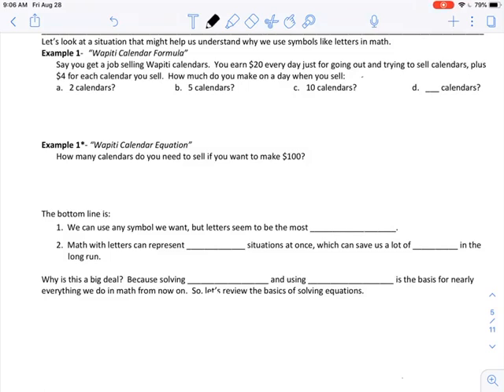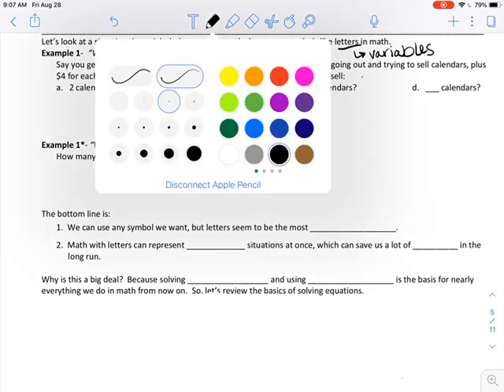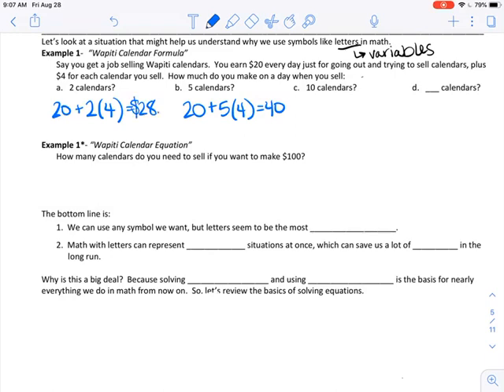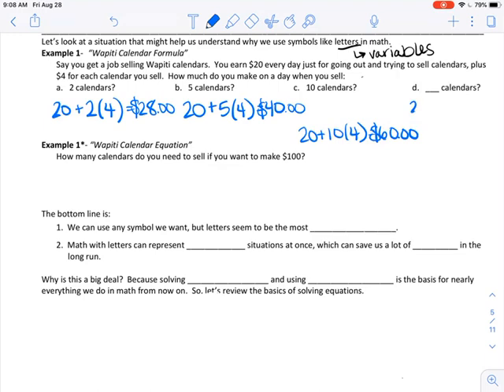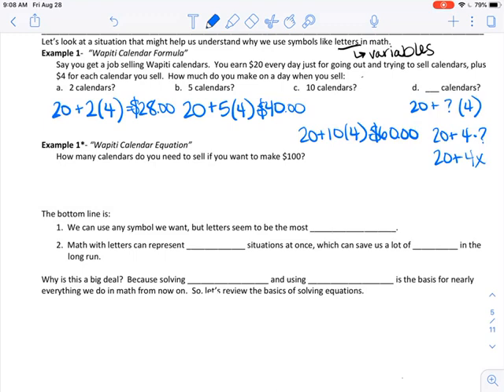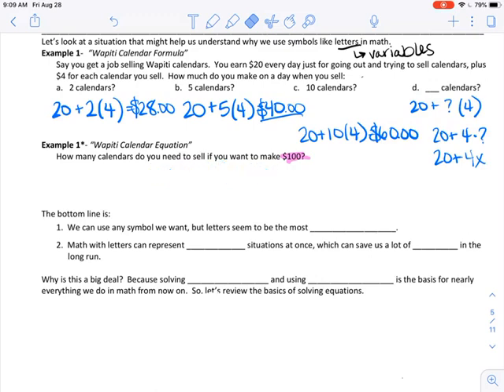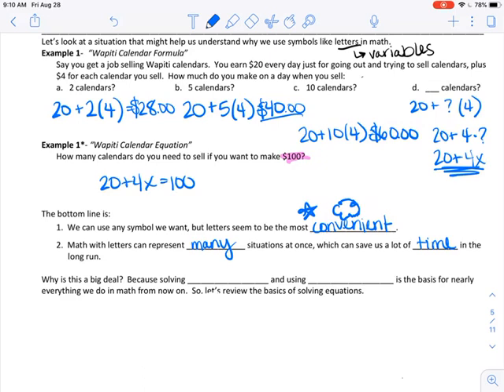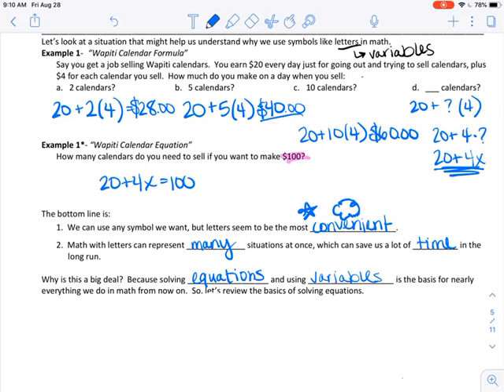Why use letters in math?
We go through a brief example of when variables might be useful to represent multiple scenarios.